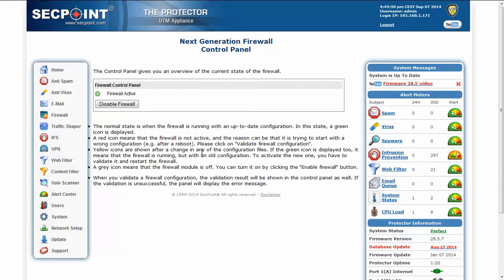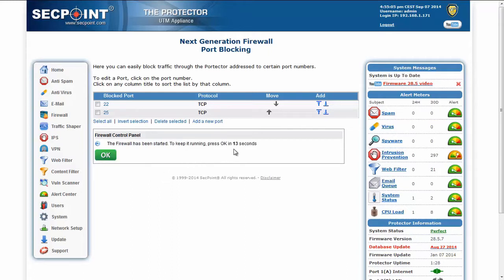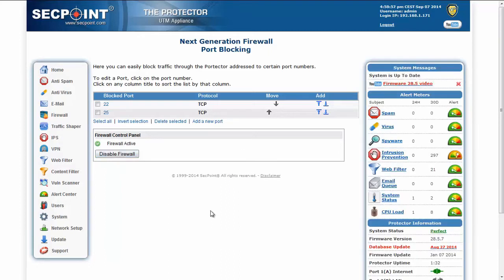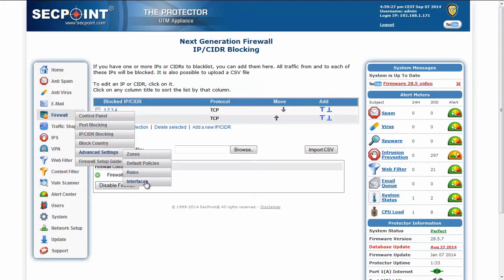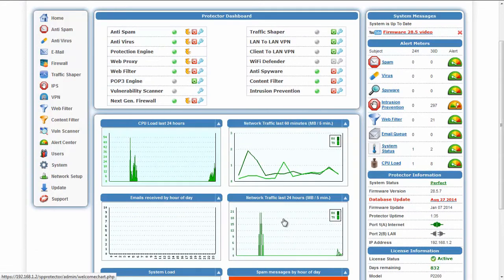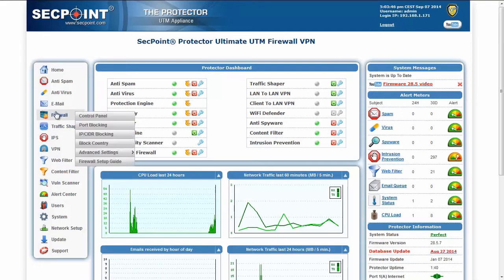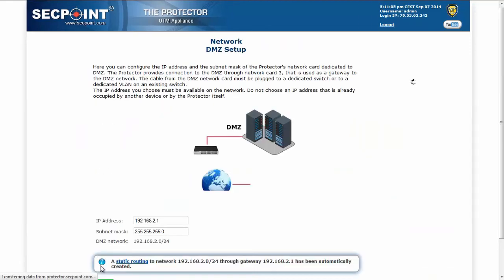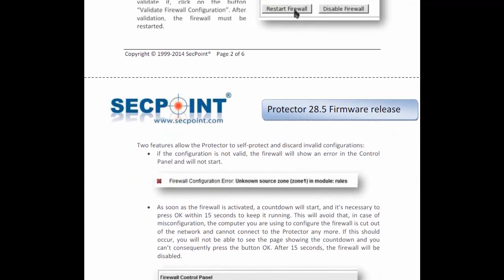Protector Firewall 28 5 Release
lt security utm firewall version 28.5 released.

Watch the video for full release notes and changes to the interface.
New Firewall updates and more.